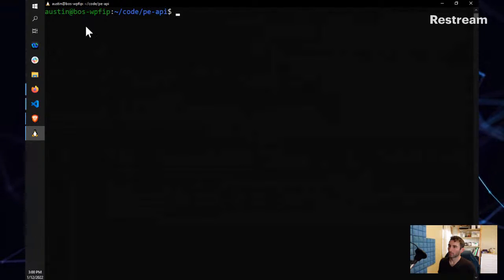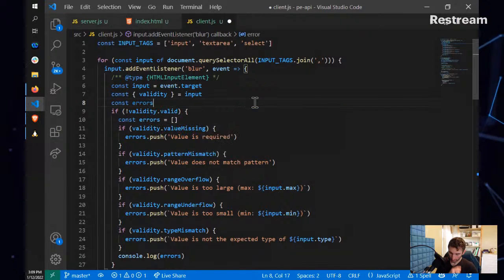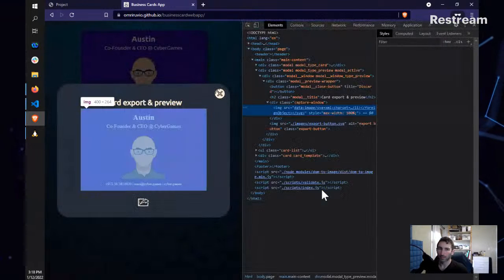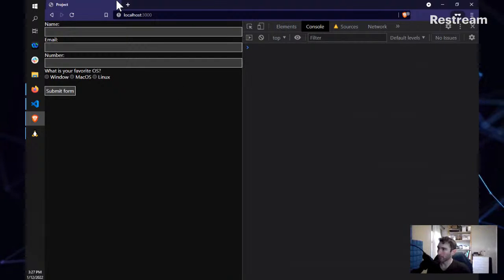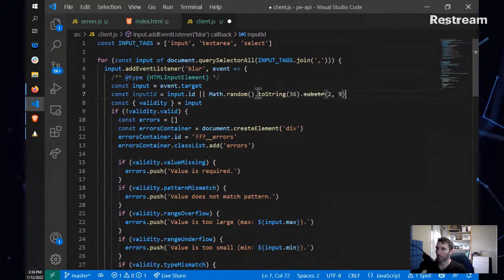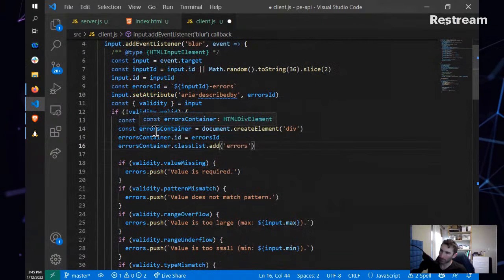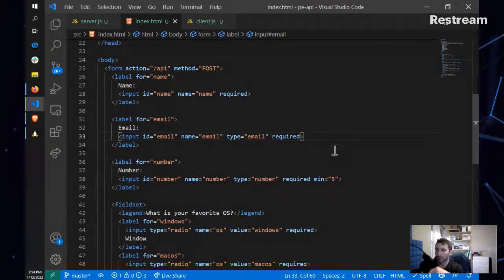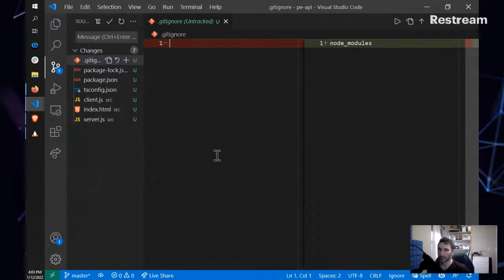Progressive Enhanced HTML Forms With JavaScript (part 3)